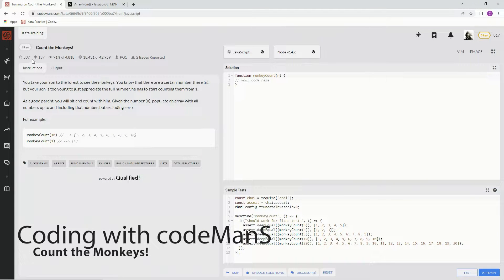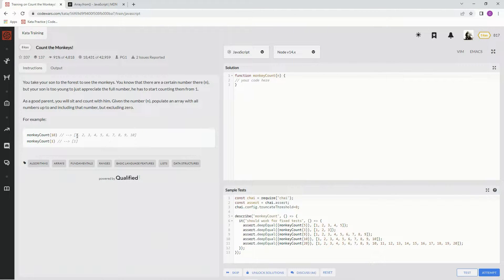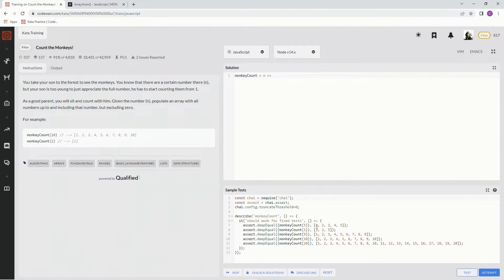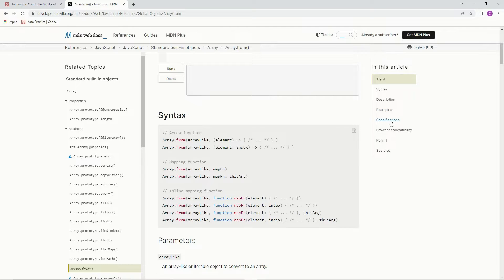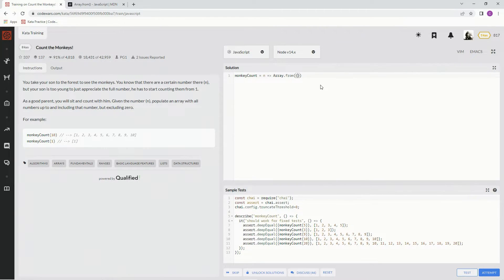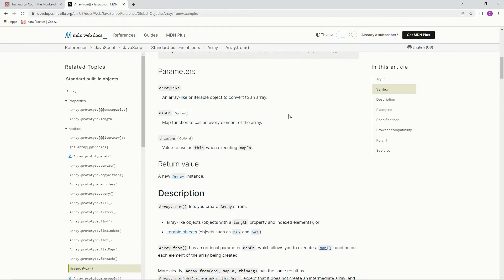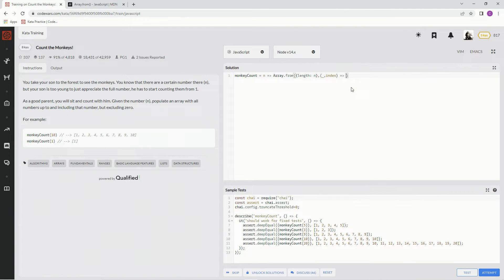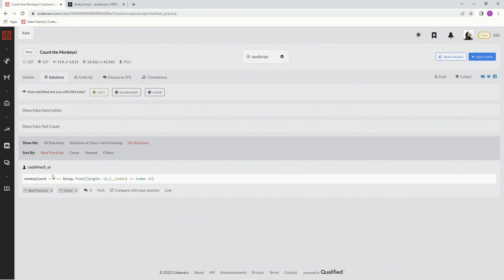Codewars 8 kyu Count the Monkeys! JavaScript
creating an array with the Array.from() method